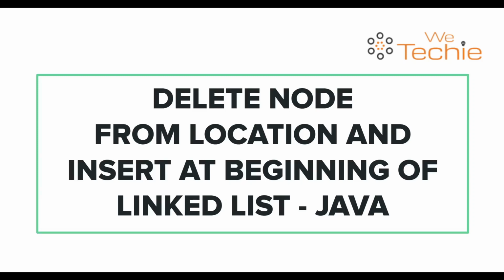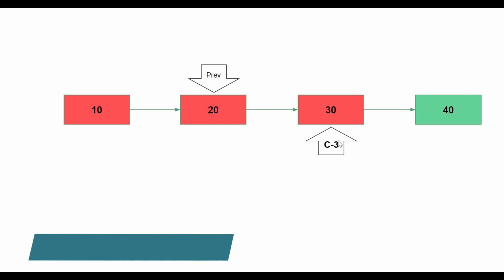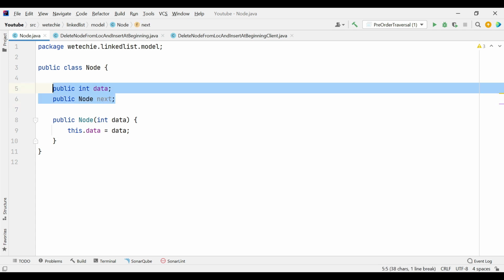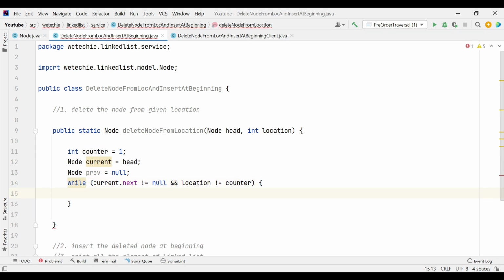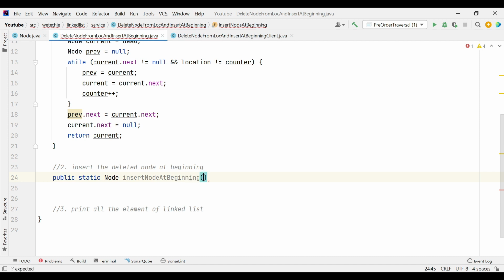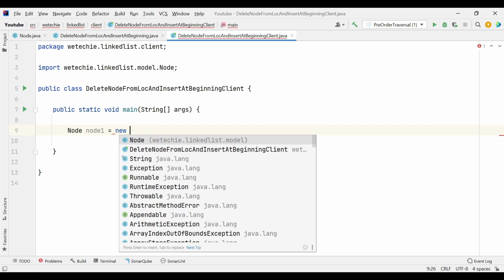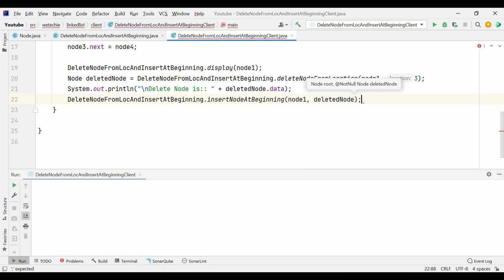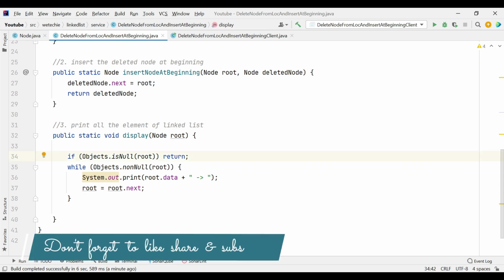#16: Delete a node from a given location and insert deleted node at beginning of singly linked list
Hi all, in this tutorial I've explained how to delete node from given location and insert deleted node at beginning of singly linked list using java program.